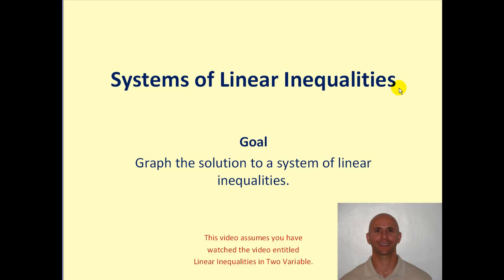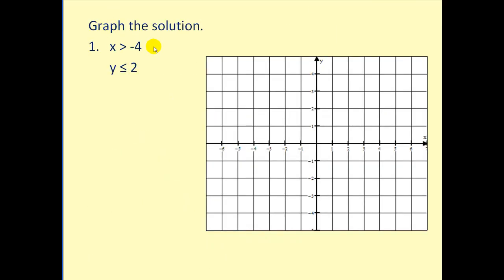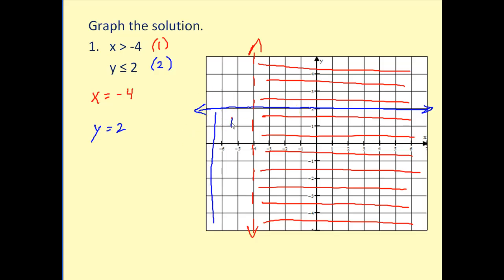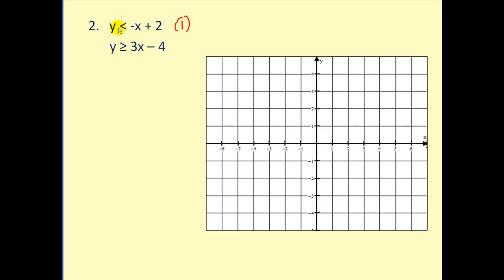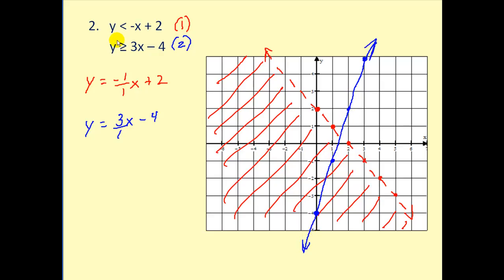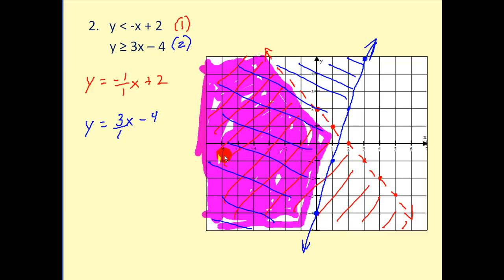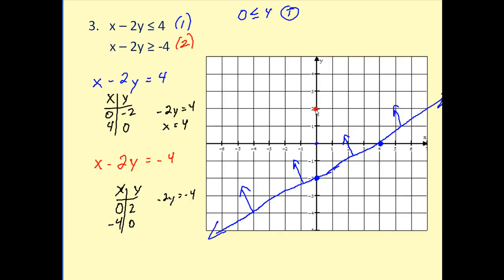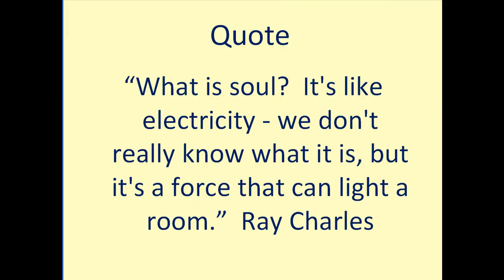System of Linear Inequalities